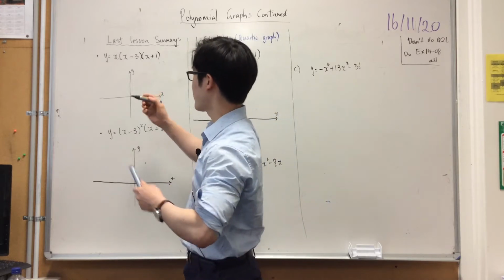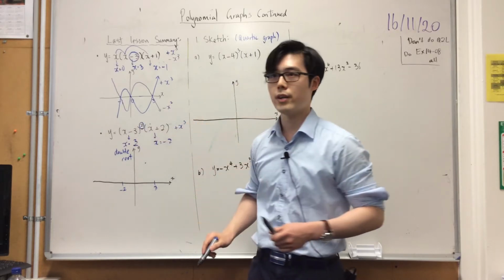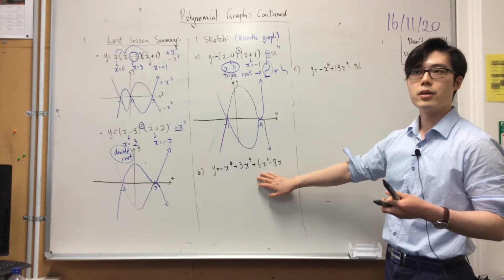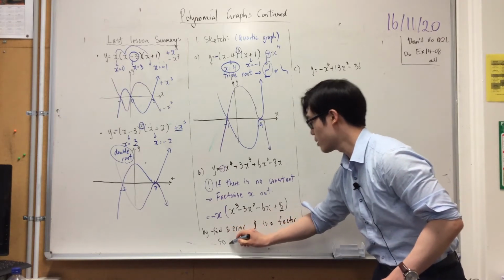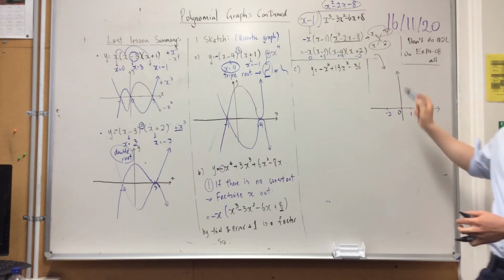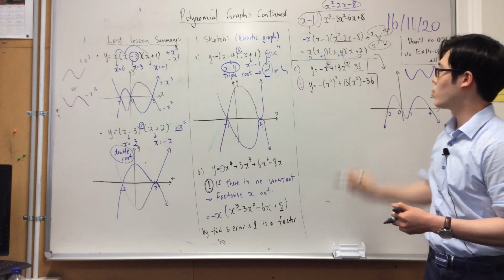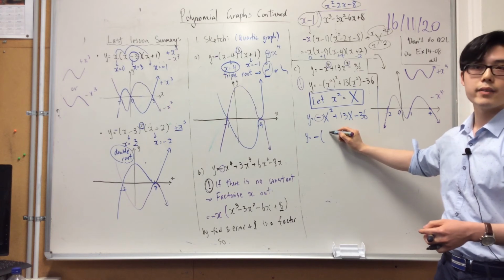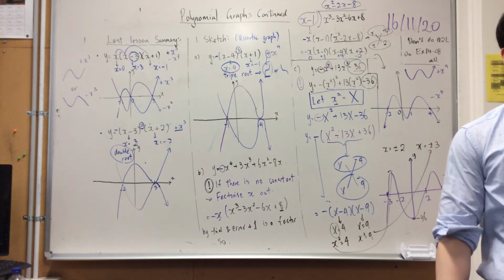Polynomials Cubic and Quartic graphs